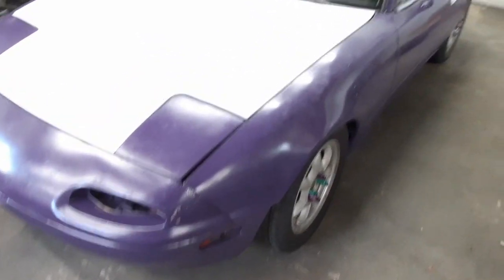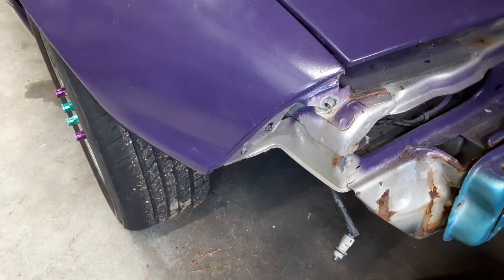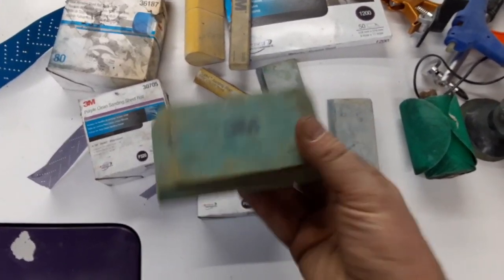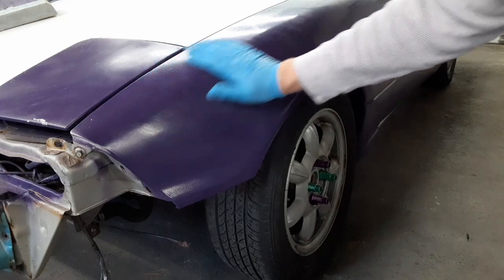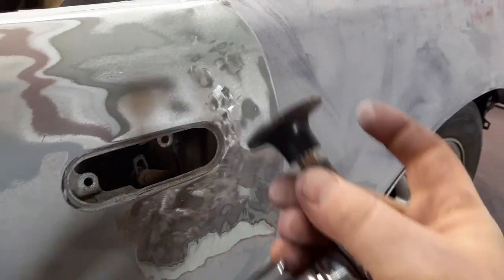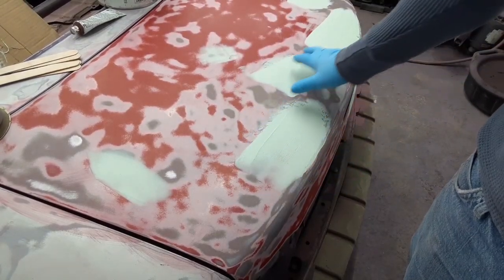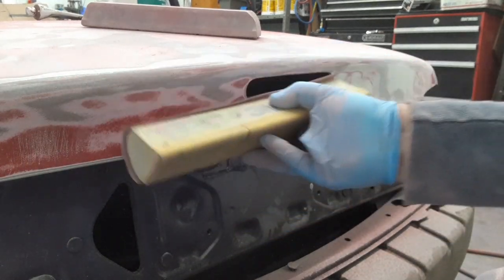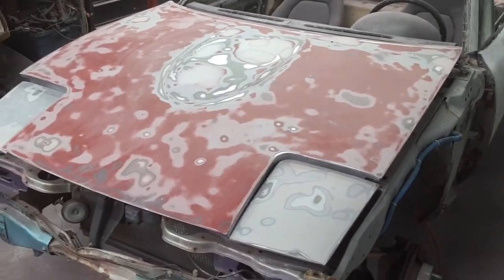Budget Auto Paint Job - Sanding and Body Work - Hot Rod Miata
Why waste your money on a gym membership when you can get an arm workout and destroy your lungs at the same time.